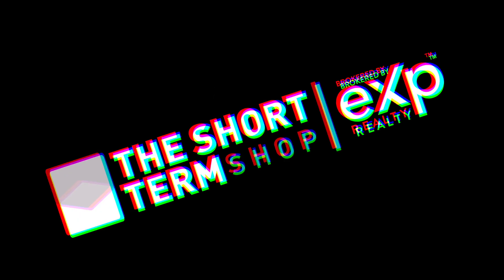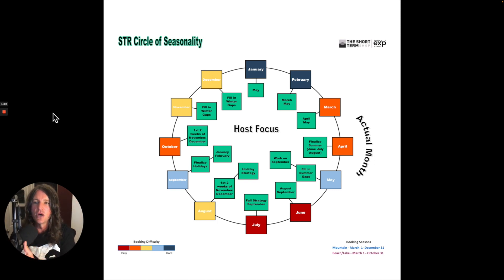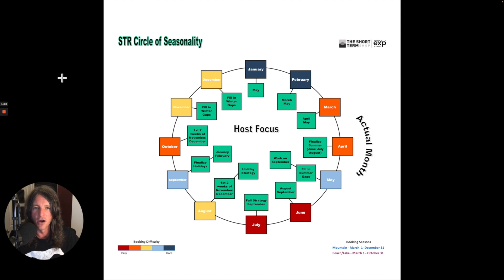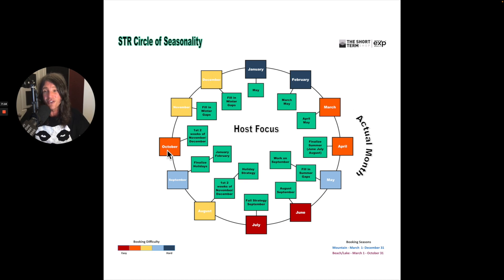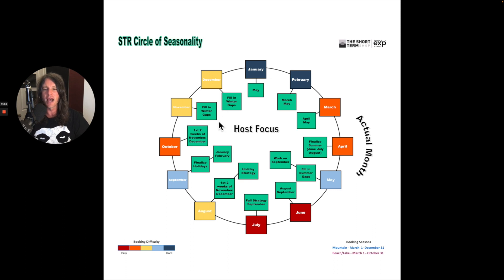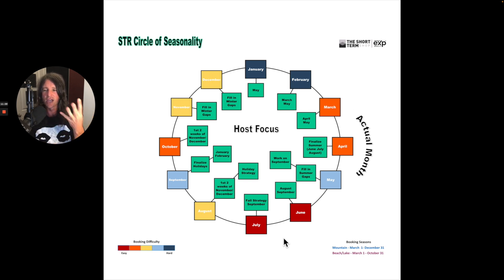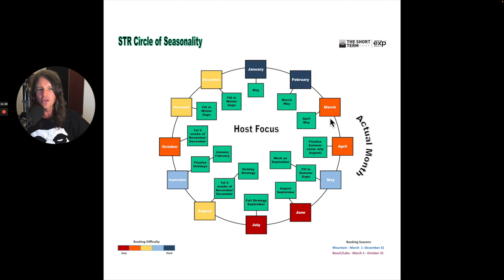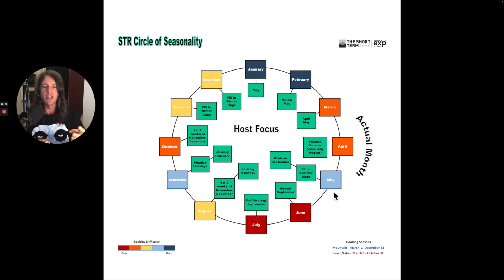Maximize Your Income With The Circle of Seasonality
Don’t miss an episode of The Short Term Show podcast

Register for The Vacation Market Masterclass for step-by-step training that shows you how to create generational wealth by building a short term rental cash flow machine

Pick up a copy of Short-Term Rental, Long-Term Wealth: Your Guide to Analyzing, Buying, and Managing Vacation Properties